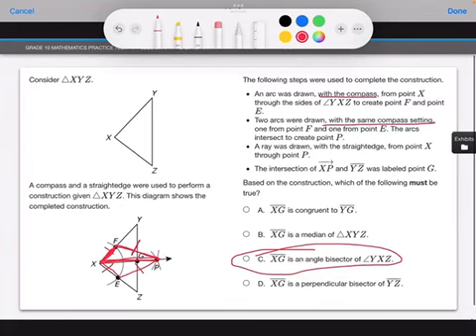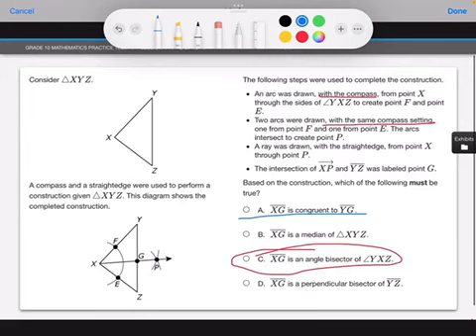MCAS practice session 1 question 2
sorry the quality is worse on this one because it legit would not upload for whatever reason and it crashed the ipad so many times so i had to email myself the video and upload it...